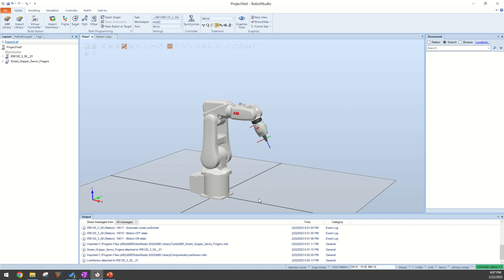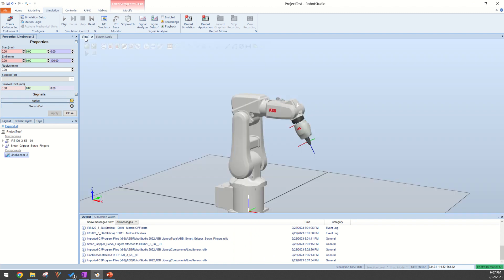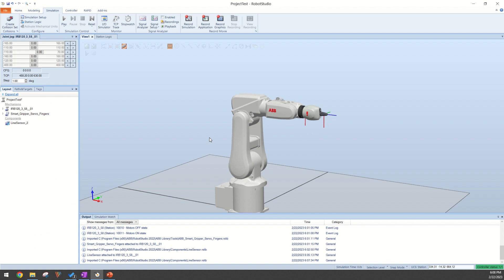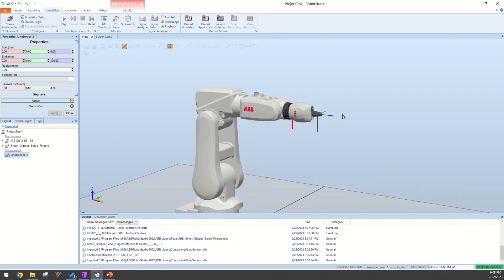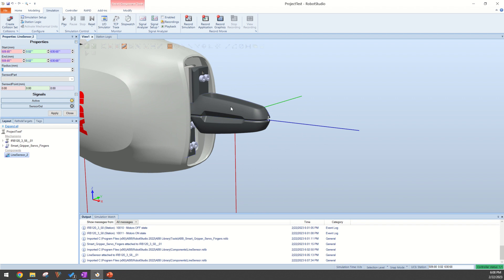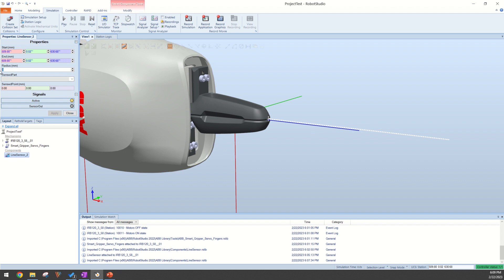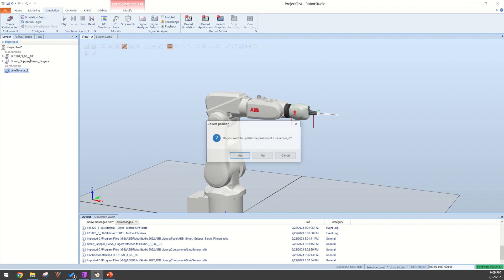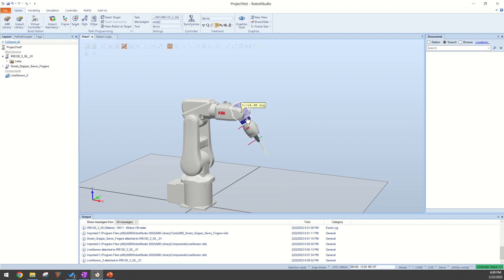RobotStudio Station Logic: Setting up a Line Sensor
This is a brief tutorial that showing how to set up a line sensor in RobotStudio and attaching the sensor to the robot.